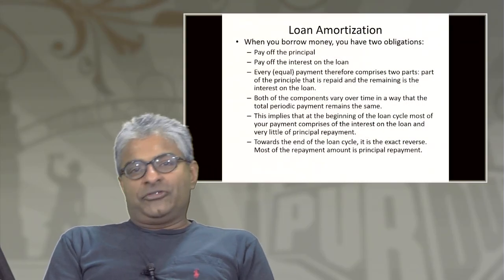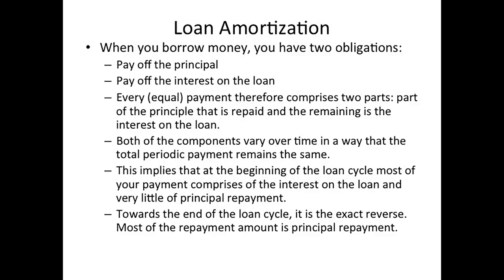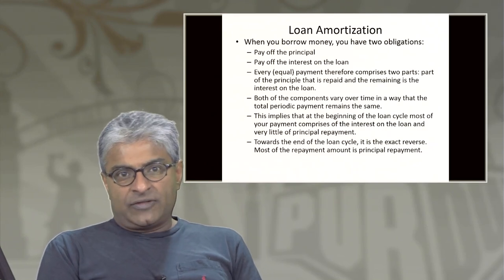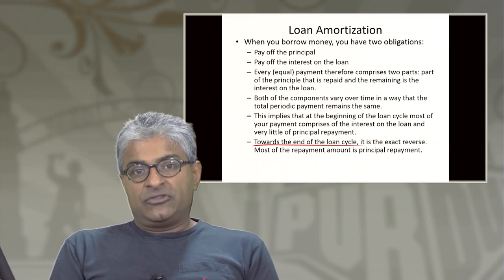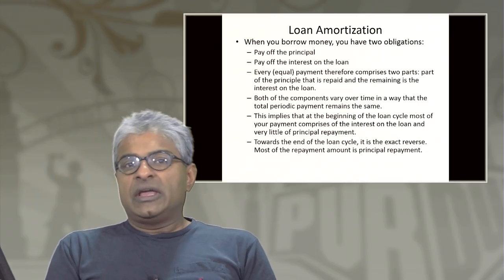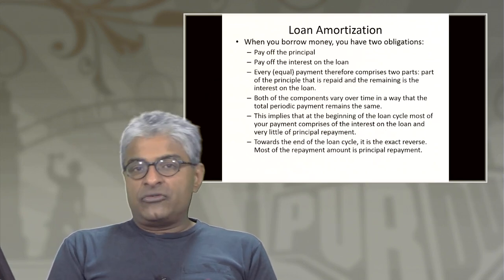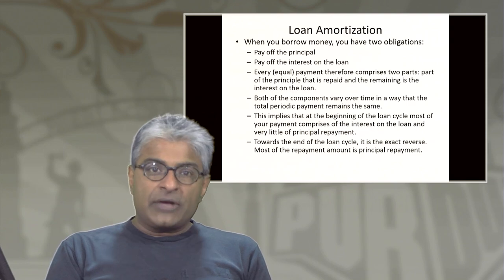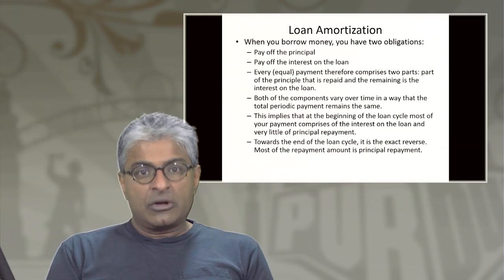Personal Finance | Lesson 13 | Purdue University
How does loan amortization work? In this informative video, affiliate professor Sugato Chakravarty from Purdue University's Management unit, explains the process of paying off a loan through regular payments to service the interest and repay the principal. He discusses how these payments constitute both the interest and principal in different proportions over the course of the loan's lifetime. Early payments are primarily interest-based, while later payments mostly consist of principal repayments. He also highlights the unique characteristics of mortgage loans, where interest can be tax-deductible, and how this affects the equity build of a property. Understanding the time value of money and its relation to loan amortization, as Professor Chakravarty demonstrates, is crucial to understanding how any loan is repaid.